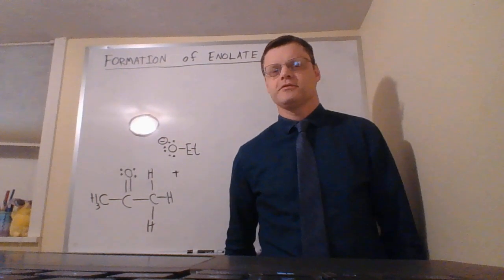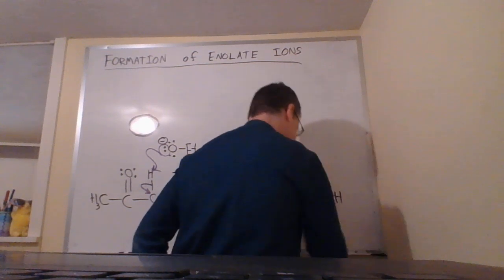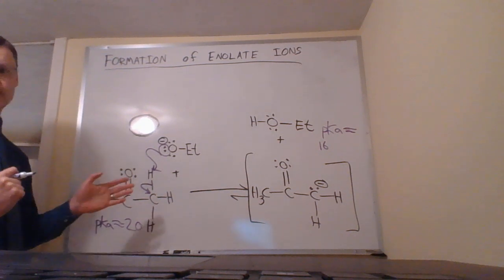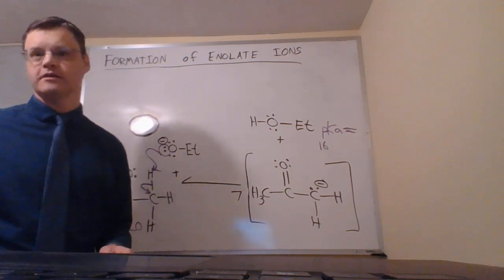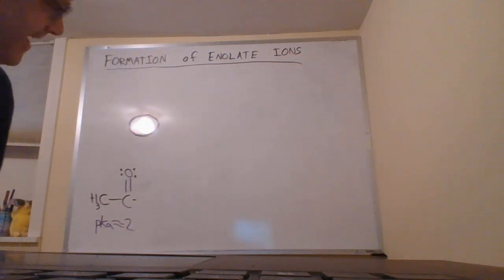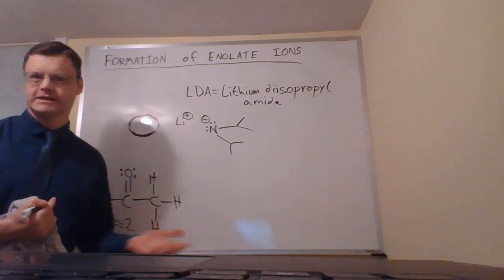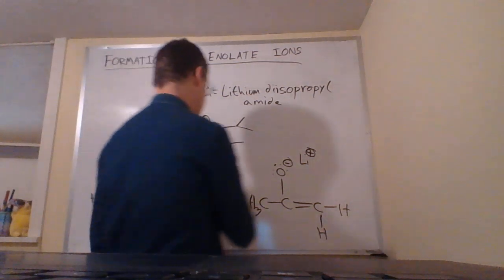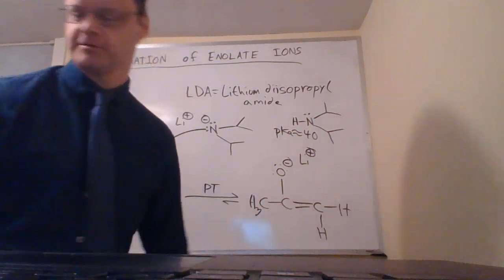Formation of Enolates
This video examines two methods for the formation of enolates.